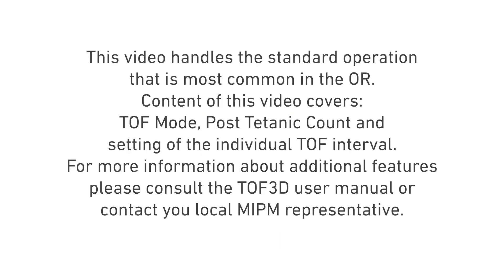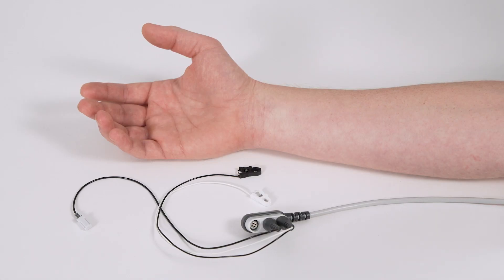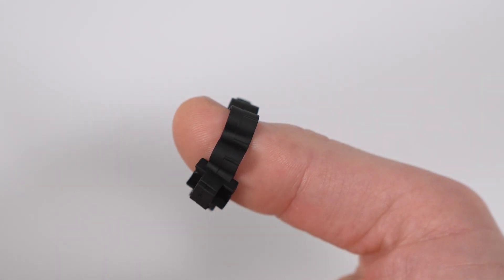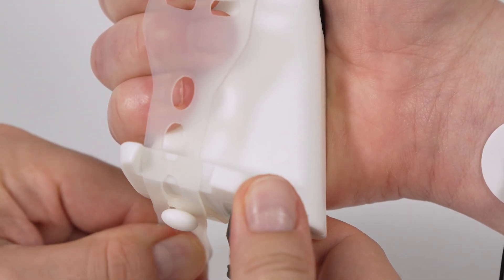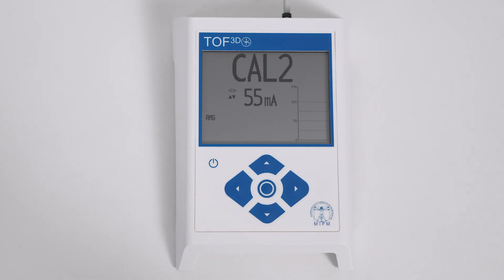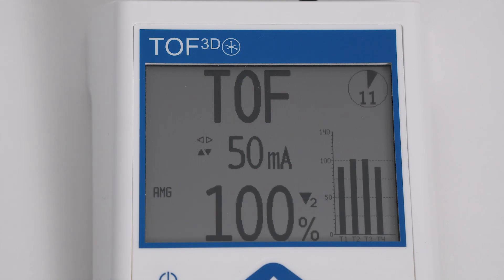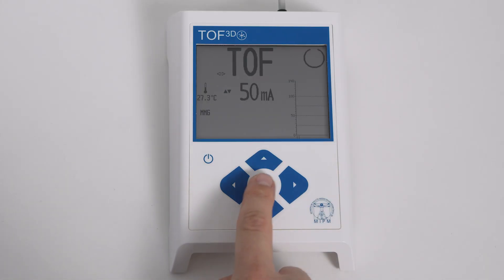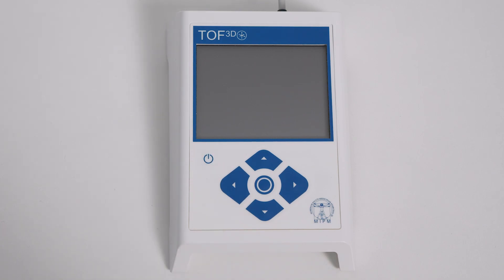TOF3D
In diesem Video stellen wir Ihnen unseren TOF3D vor. Wenn Sie jetzt wissen möchten, was dieses Gerät alles kann und was es besonders macht, dann schauen Sie sich jetzt unseren Video bis zum Ende an!